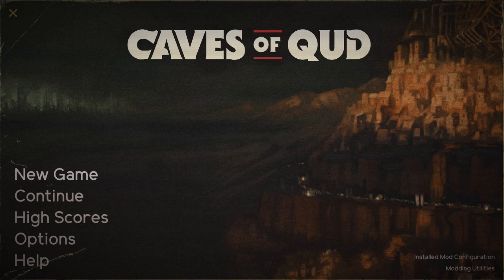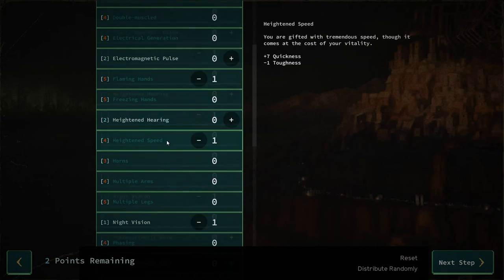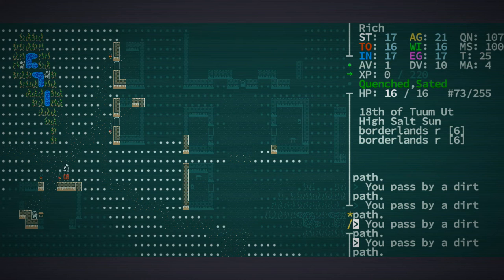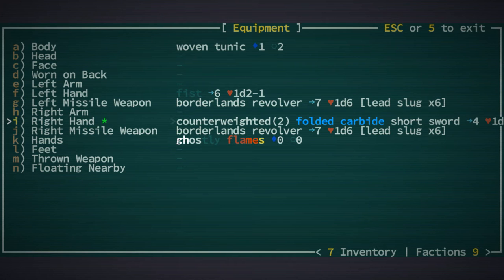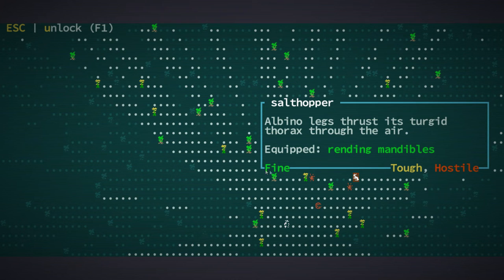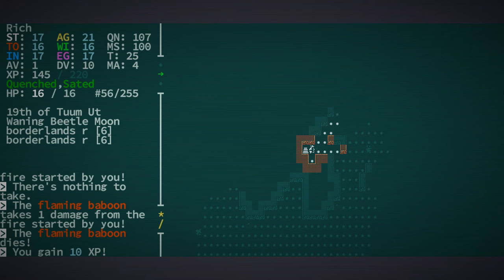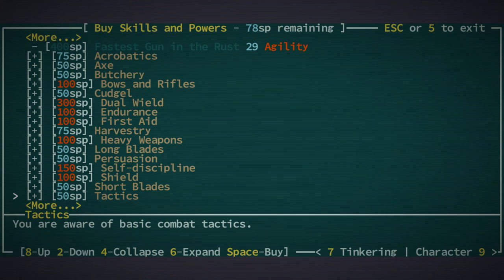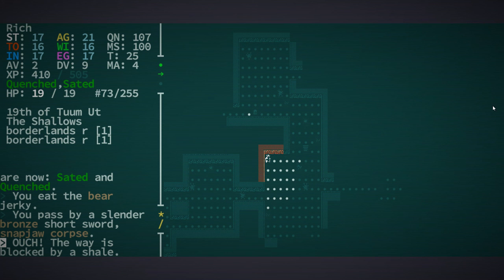Let's Play Caves Of Qud - 01 - Gunslinger - Custom Game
Welcome to the start of this new let's play featuring a custom character and trying out the interface with mouse support.